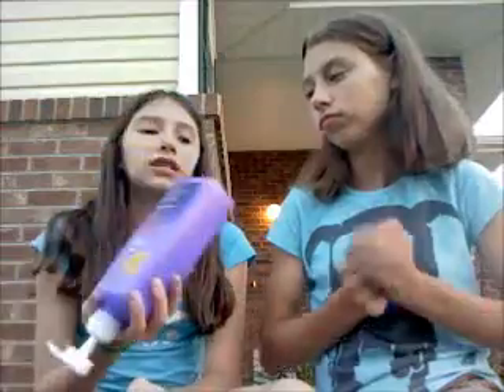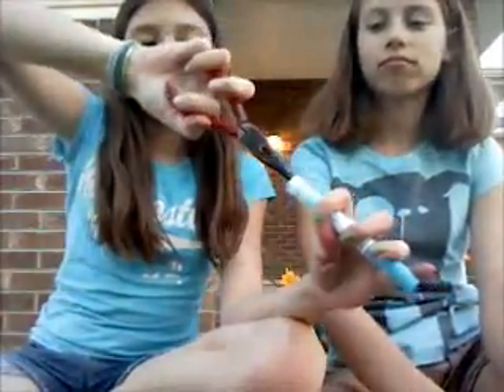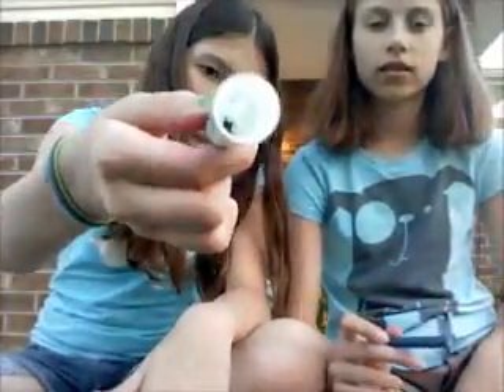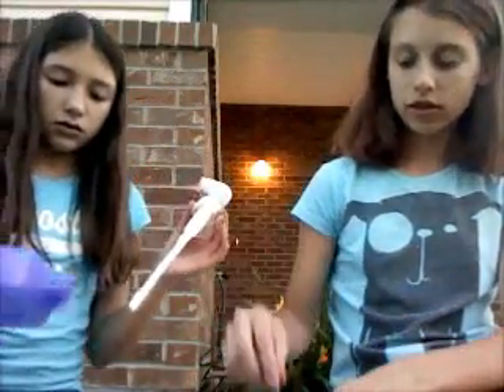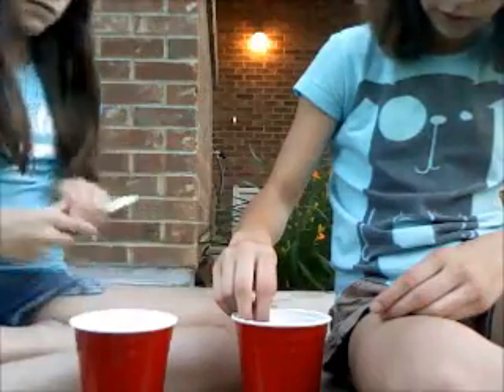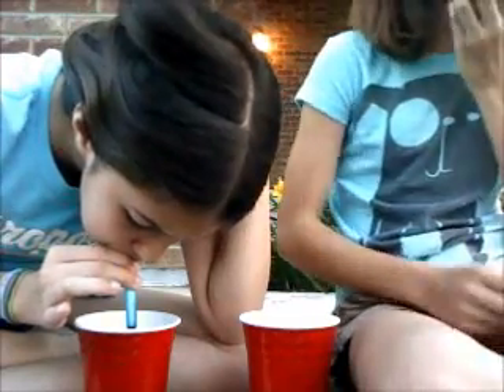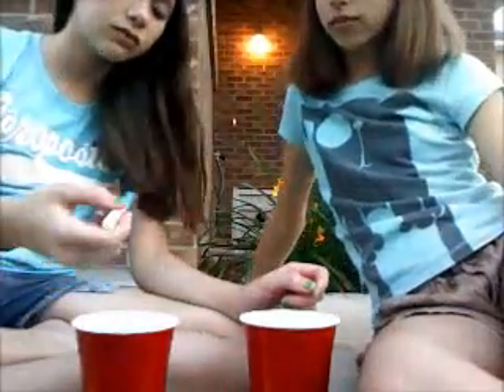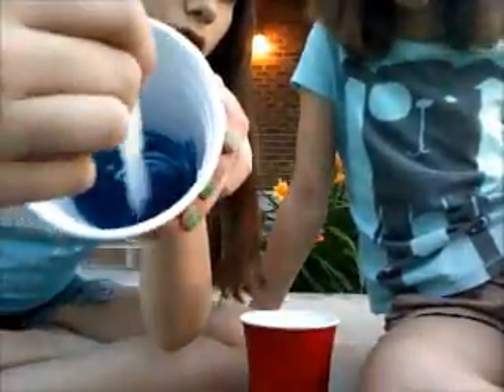how to dye your hair with markers (temporary)